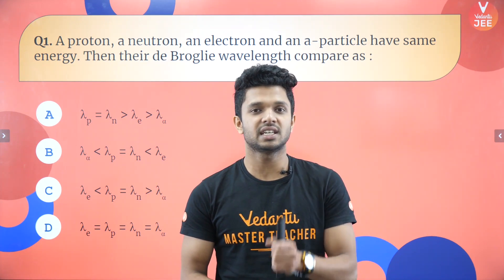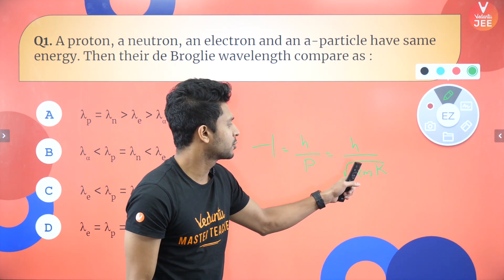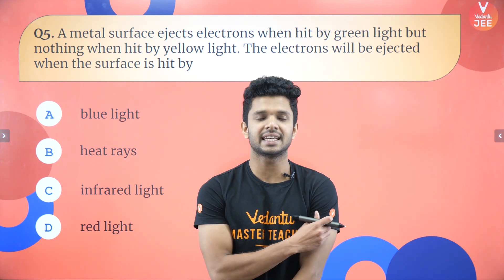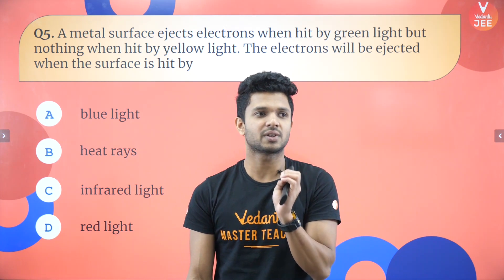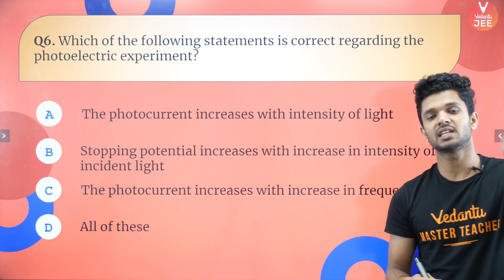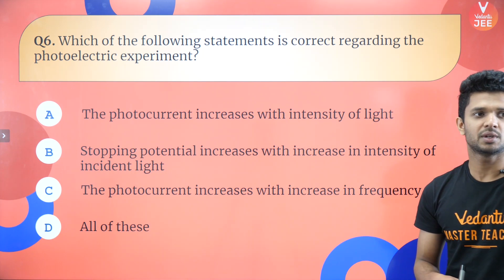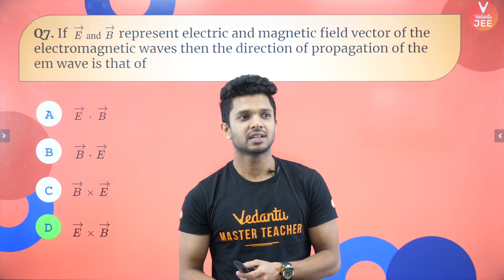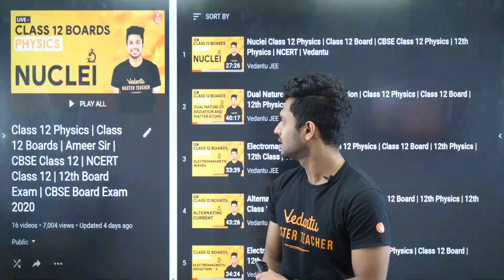Electromagnetic Waves & Dual Nature of Particles | Class 12 Physics | 12th Board MCQs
Electromagnetic Waves Class 12 Physics | Dual Nature of matter and radiation Class 12 Physics | MCQ of Physics Class 12 | CBSE Class 12 Physics | NCERT Physics Class 12 | 12th Physics | Vedantu LIVE - Let's learn electromagnetic waves Class 12 Physics & dual nature of matter and radiation Class 12 Physics MCQ questions for 'Class 12 Boards' with Ameer Sir. Before we delve deeper into electromagnetic waves Class 12 & dual nature of matter and radiation Class 12, there are some key tips & tricks you should know...

✅ Session PDF for electromagnetic waves & dual nature of matter and radiation ➡️

Watch this entire 12th board MCQ session of electromagnetic waves Class 12 & dual nature of matter and radiation Class 12 to know it. Be confident and crack this CBSE Class 12 Board Exam 2020 with a smile 🙂 (Y=X^2) on your face.

✅  Unlimited access to LIVE & Recorded Micro Courses and All India Test Series.

10- Most Important Physics Formulas for Class 12 Boards (PART - 1, 2 &3): by Suri Sir: b

In this session, Ameer Sir will discuss electromagnetic waves Class 12 Physics & dual nature of matter and radiation Class 12 for the CBSE class 12 board exam, which will be helpful for you to get a good score in class 12 Physics. Here we will cover the entire class 12 Physics chapter of electromagnetic waves & dual nature of matter and radiation.

electromagnetic waves Class 12 Physics & dual nature of matter and radiation Class 12 Physics is an important chapter of CBSE Class 12 Physics. Concepts used in electromagnetic waves Class 12 & dual nature of matter and radiation Class 12 are further used in other chapters of CBSE Class 12 Physics. In this session, we have provided a complete electromagnetic waves Class 12 & dual nature of matter and radiation Class 12 MCQs, which will help students to crack their CBSE class 12 Physics questions asked in CBSE class 12 board exam 2020.

To make an effective preparation for the upcoming CBSE Class 12 board exams / NCERT Class 12 board exams, we are back with the Class 12 board series and today we are going to discuss electromagnetic waves Class 12 & dual nature of matter and radiation Class 12 in an effective way with proper class 12 Physics electromagnetic waves & dual nature of matter and radiation.

In this session, Ameer Sir will discuss electromagnetic waves Class 12 & dual nature of matter and radiation Class 12, which will be helpful for you to crack class 12 physics boards 2020. Here we will cover all the important concepts for electromagnetic waves Class 12 Physics exam & dual nature of matter and radiation Class 12 exam:
 1- electromagnetic waves Class 12 lecture
2-  electromagnetic waves Class 12 questions solving
3-  electromagnetic waves Class 12 NCERT solutions
4-  electromagnetic waves Class 12 revision
5- dual nature of matter and radiation Class 12 lecture
6-  dual nature of matter and radiation Class 12 MCQ questions solving
7-  dual nature of matter and radiation Class 12 NCERT solutions
8-  dual nature of matter and radiation Class 12 revision
10- MCQ of physics class 12
11- class 12 physics MCQ questions
12- class 12 physics MCQ chapter wise
13- CBSE class 12 physics MCQ questions
14- MCQ class 12

Hope you have enjoyed and learned more about electromagnetic waves Class 12 & dual nature of matter and radiation Class 12 in this MCQ of physics class 12 session.